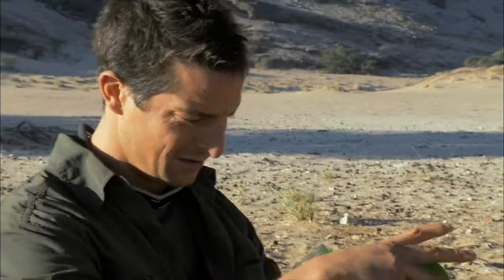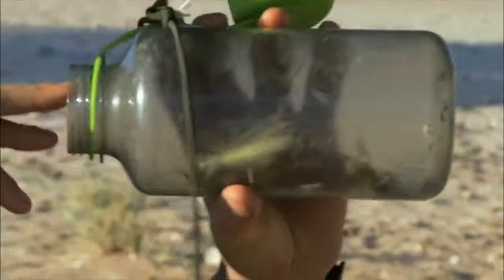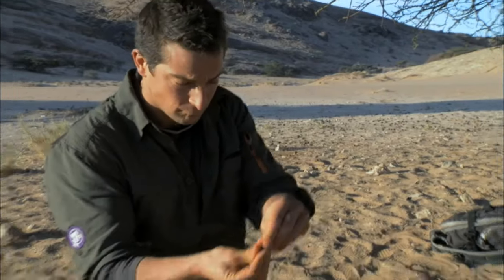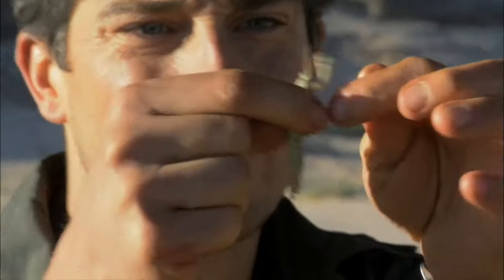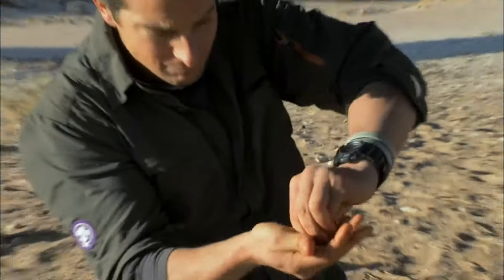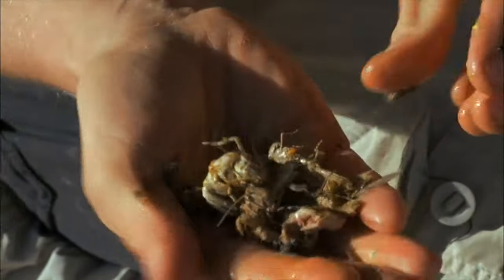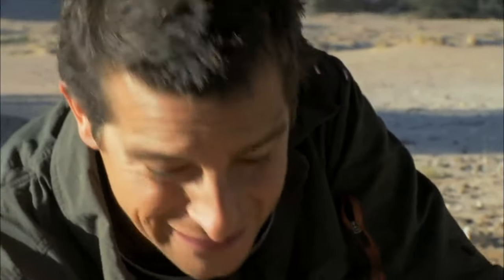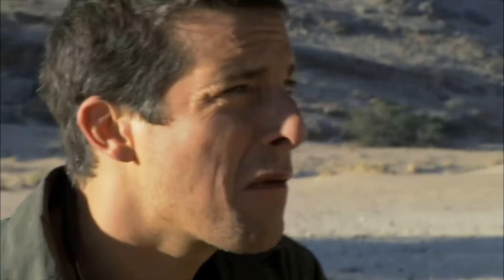Bear Grylls eats a bug pate - Man vs Wild Disgusting Eats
Bear Grylls eating a "pate" of beetle, locust, moths, and praying mantis. Together with drinking his own pee, that's food and water sorted. Pound for pound, these are packed with more protein than beef. They won't win any prizes at a restaurant, but at least it's a good bit of nutrition. This video is for non-commercial purposes only.

This is from Man vs Wild, also known as Born Survivor.